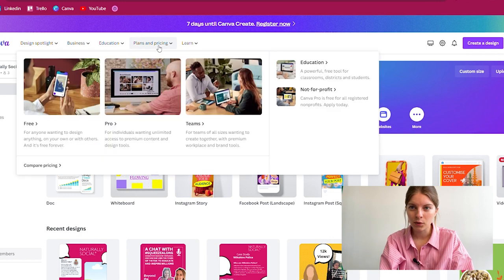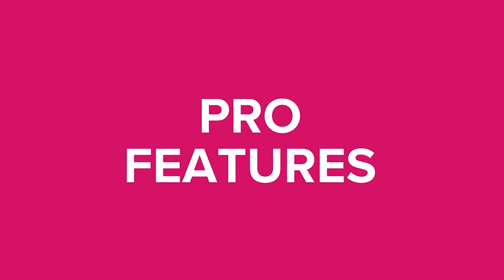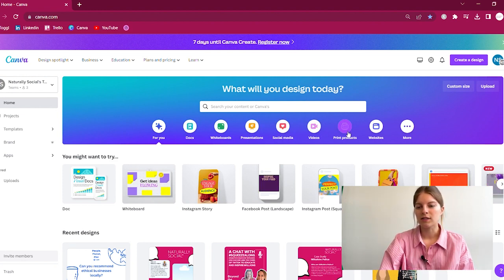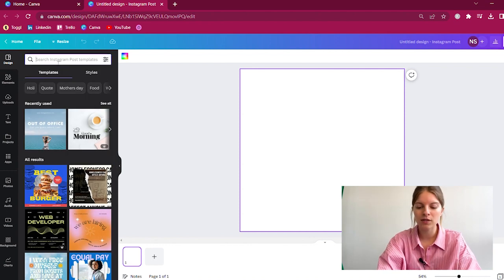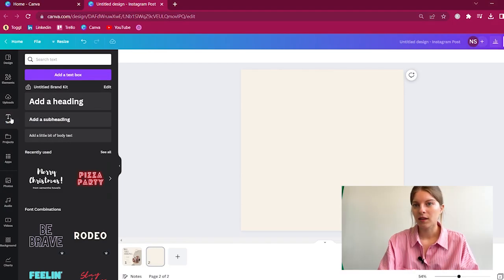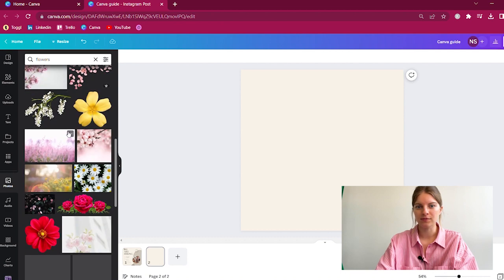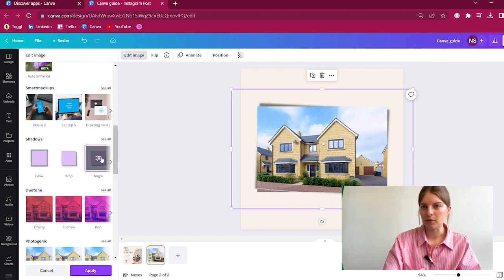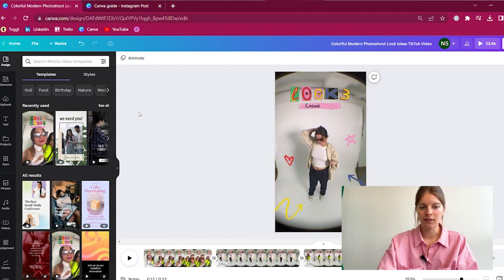Canva for Beginners I Step-by-step guide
Today Maya is covering the basics of how to use Canva. She’ll show you how to navigate the canva software as a beginner, and demonstrate the best features you need to know about. Perfect if you are new to canva.

Timestamps:
00:00 Introduction
00:36 Create an account
01:15 Navigating the homepage
02:32 Canva Pro features
04:56 Templates to use
05:49 Canva editor
06:39 Elements, frames and shapes
07:44 Upload images, videos and audio
08:06 Fonts
09:33 Stock images
11:12 Image editor
12:40 Video creation